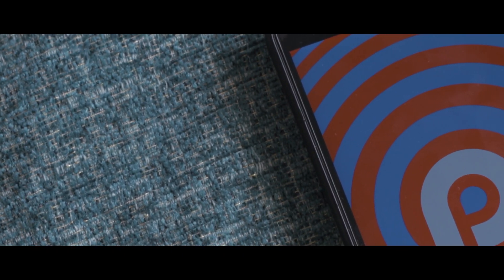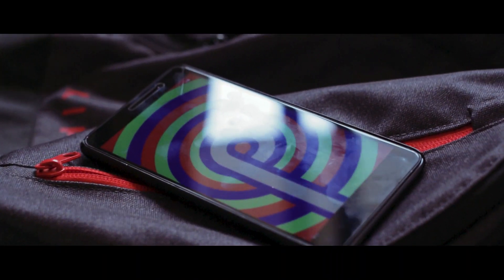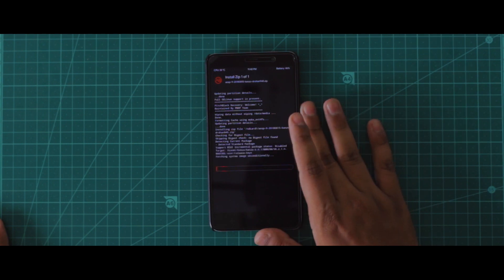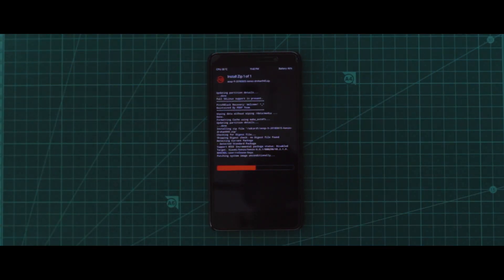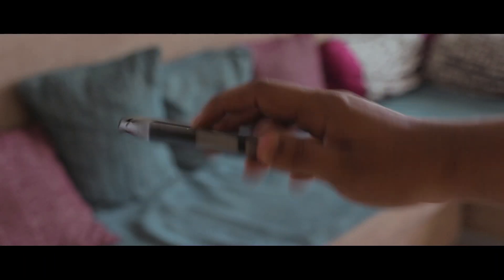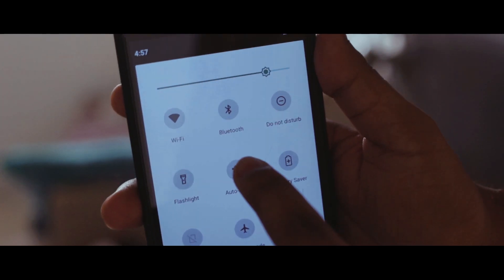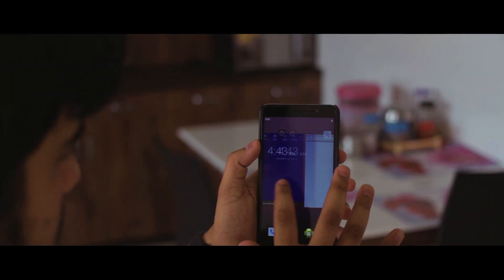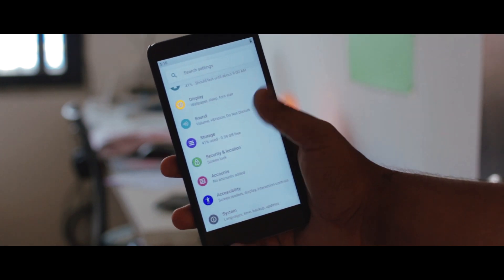How To Install Android P On Redmi Note 3! // Quick Walkthrough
Editing by: Premiere pro CC